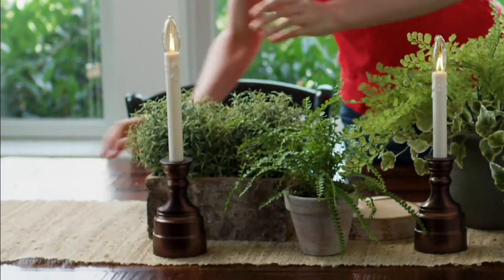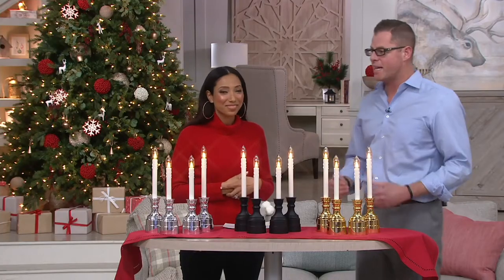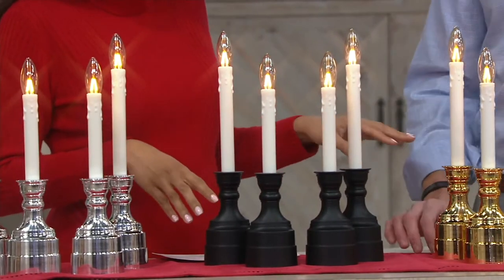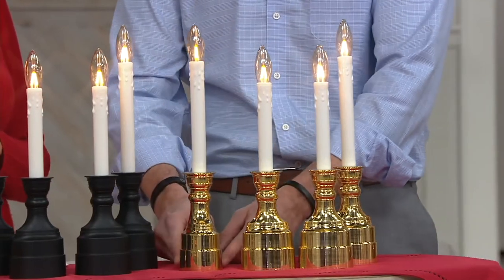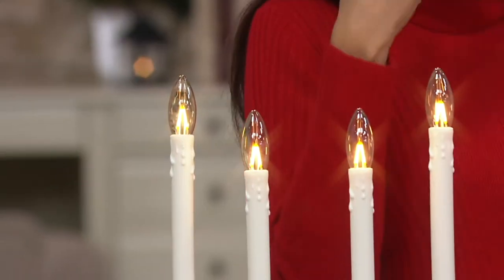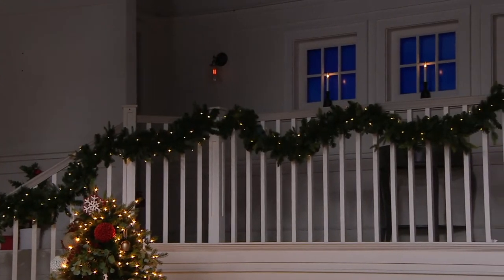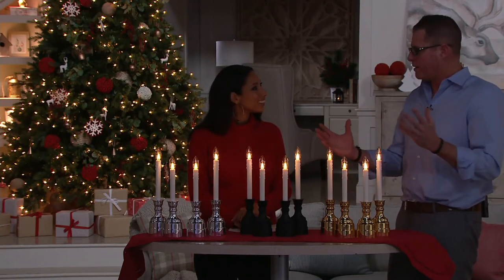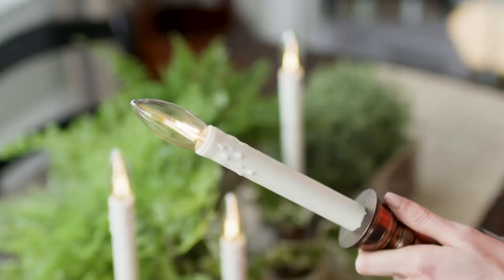Bethlehem Lights Set of 4 Warm Welcome Battery Op. Window Candles on QVC